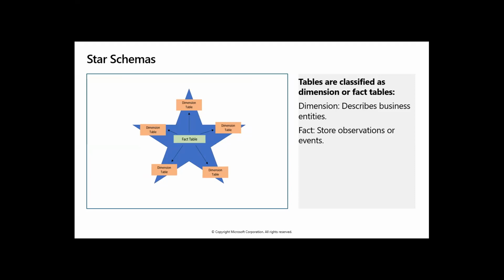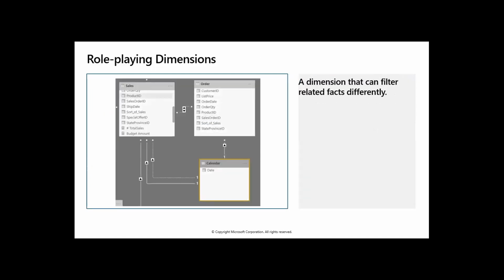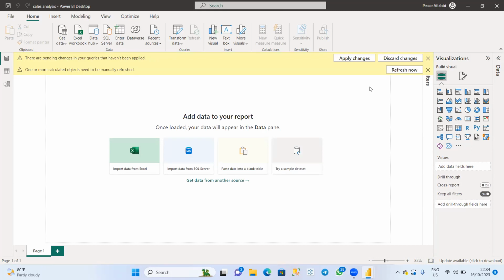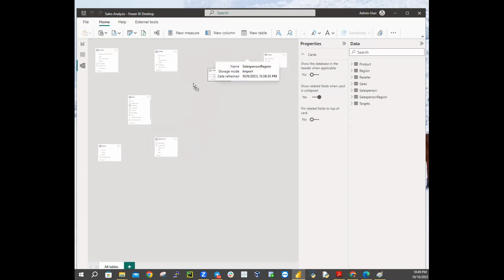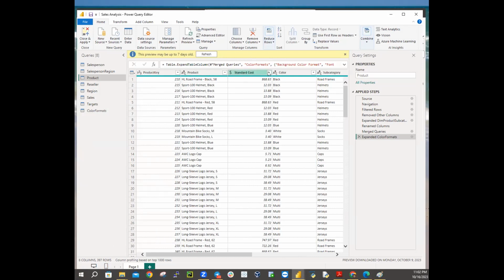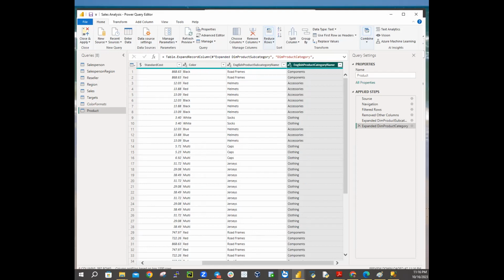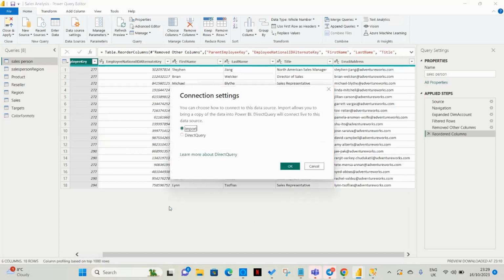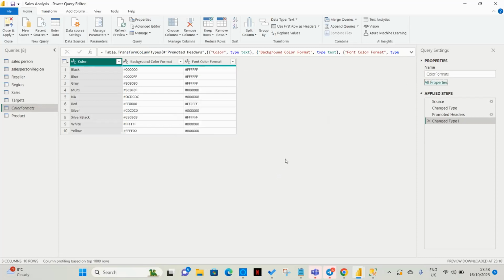POWER BI DATA MANIPULATION (III)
INTRO TO POWER BI